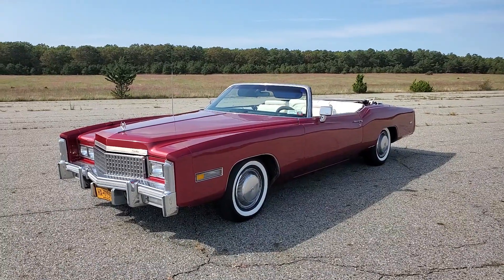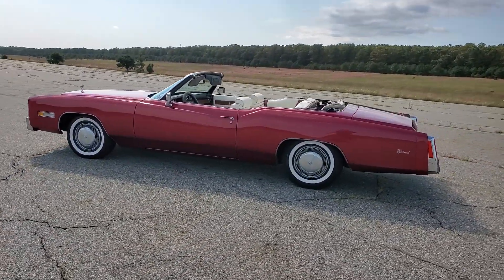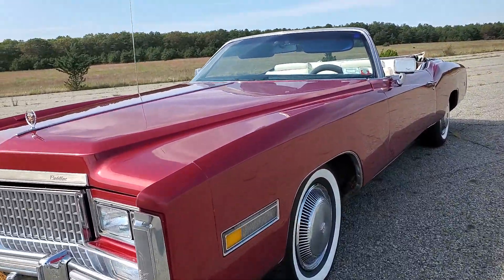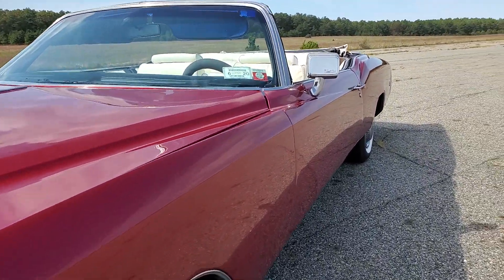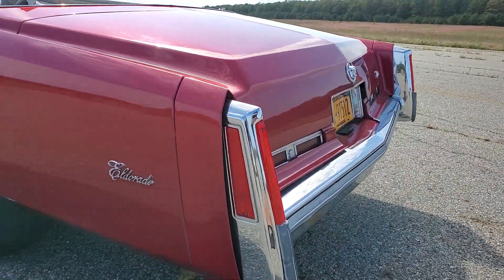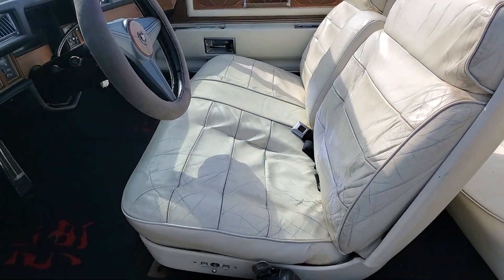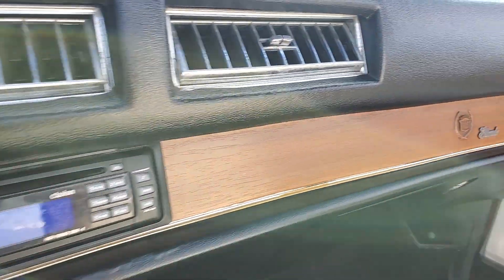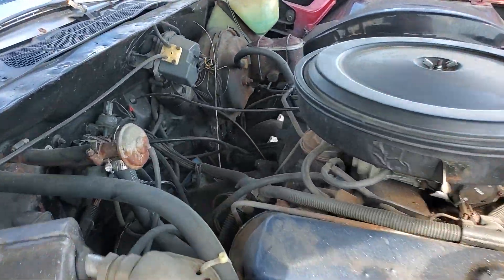$9,995 - 1975 Cadillac Eldorado Convertible For Sale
1975 Cadillac Eldorado Convertible For Sale
Strong Running V8
Automatic Transmission
Beautiful Color Combination of Red with a White Leather Leather

Full of power options including Power Brakes, Power Steering, Power Adjustable Seats, Power Windows, Door Locks, Power Top and Power Antenna.

Air Conditioning Needs Some Work, as it is Not Blowing Cold

Very Reliable and Comfortable Cruiser that you Can Enjoy with the Whole Family

Lots of Extra Parts Included, Check out the Photos Below.

For Sale by Owner and Located in Northport, NY